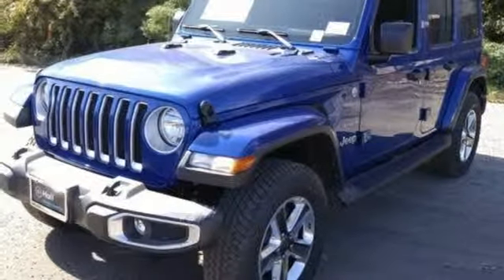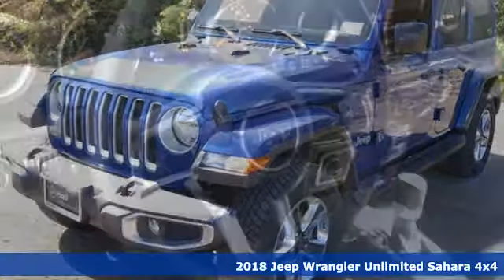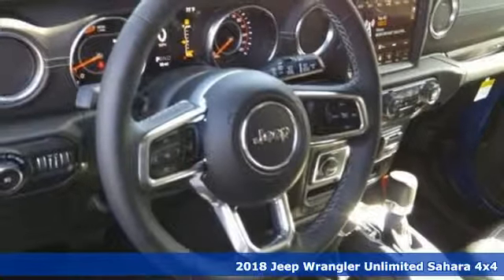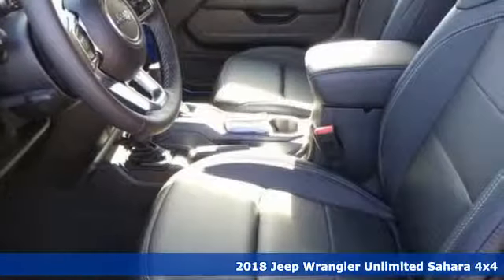New 2018 Jeep Wrangler Virginia Beach VA Norfolk, VA #18182050 - SOLD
Year: 2018
Make: Jeep
Model: Wrangler
Trim: Unlimited Sahara
Engine: 2.0L 4-Cylinder Turbocharged
Transmission: 8-Speed Automatic
Color: Blue
Interior: Black
Stock #: 18182050
VIN: 1C4HJXEN3JW312714
Cold Weather Group, Electronic Infotainment System Group (1-Year SiriusXM Guardian Trial, Alpine Premium Audio System, Auto-Dimming Rear-View Mirror, Radio: Uconnect 4C Nav w/8.4" Display, and SiriusXM Traffic Plus), Quick Order Package 28G, 3.45 Rear Axle Ratio, 4-Wheel Disc Brakes, 8 Speakers, ABS brakes, Air Conditioning, AM/FM radio: SiriusXM, Automatic temperature control, Body Color 3-Piece Hard Top, Brake assist, Cloth Low-Back Bucket Seats, Compass, Delay-off headlights, Driver door bin, Driver vanity mirror, Dual front impact airbags, Dual front side impact airbags, Electronic Stability Control, Front anti-roll bar, Front Bucket Seats, Front Center Armrest w/Storage, Front dual zone A/C, Front fog lights, Front reading lights, Fully automatic headlights, Garage door transmitter, Heated door mirrors, Heavy Duty Suspension w/Gas Shocks, Illuminated entry, Integrated roll-over protection, Leather steering wheel, Low tire pressure warning, MOPAR All-Weather Floor Mats, MOPAR Hardtop Headliner, Non-Lock Fuel Cap w/o Discriminator, Occupant sensing airbag, Outside temperature display, Panic alarm, Passenger door bin, Passenger vanity mirror, Power door mirrors, Power steering, Power windows, Radio data system, Radio: Uconnect 4 w/7" Display, Rear anti-roll bar, Rear reading lights, Rear Window Defroster, Remote keyless entry, Remote Proximity Keyless Entry, Remote Start System, Security system, Speed control, Split folding rear seat, Steering wheel mounted audio controls, Tachometer, Telescoping steering wheel, Tilt steering wheel, Traction control, Trip computer, Variably intermittent wipers, Voltmeter, and Wheels: 18" x 7.5" Polished w/Gray Spokes. *Every Internet Price includes current applicable manufacturer rebates, incentives, and dealer discounts. Some incentives may require financing through Chrysler Capital on approved credit. You may also qualify for additional manufacturer incentive programs (e.G., College graduate, owner loyalty, and military). See dealer for more details about these programs. Your additional costs are sales tax, tag and title fees for the state in which the vehicle will be registered, any dealer-installed options (if applicable) and a dealer processing fee ($699 Virginia, North Carolina). Prices are subject to change, and prior sales are excluded. While every reasonable effort is made to ensure the accuracy of this information, we are not responsible for any errors or omissions contained on these pages. Please verify any information in question with the dealer. Price includes: $500 - Freedom Days Bonus Cash 44CJA7. Exp. 04/30/2019

Address:
3152 Virginia Beach Blvd